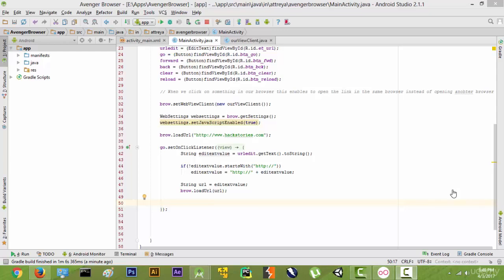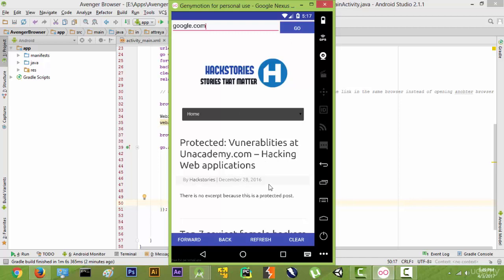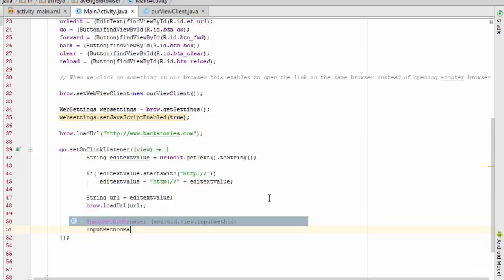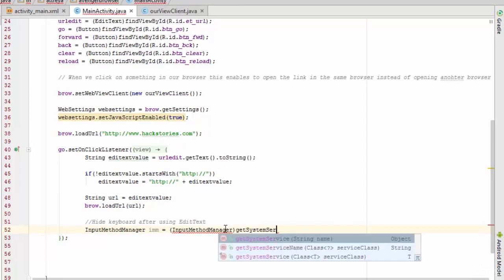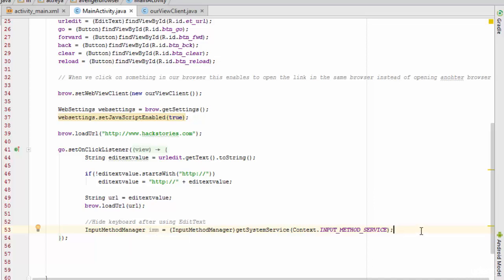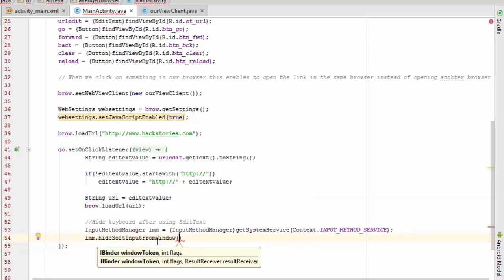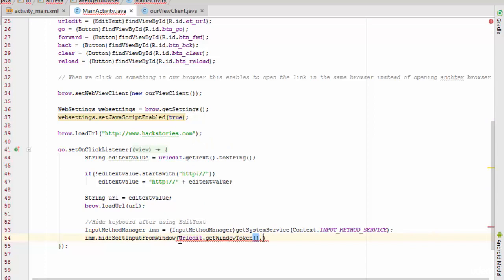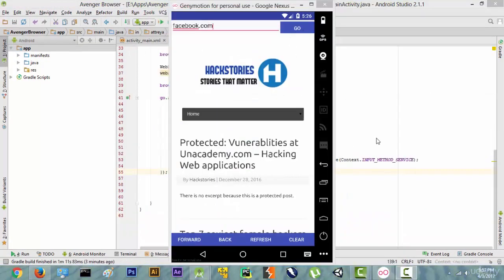part 15 | Hiding the Keyboard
this was 15th part of " make android web browser app" in this video you will learn how to hiding the keyboard of your web browser application on android studio